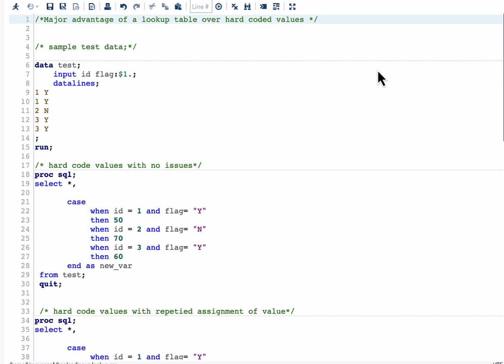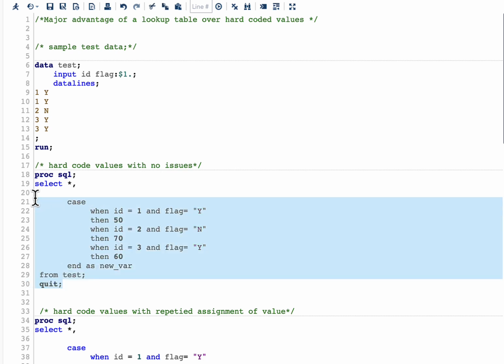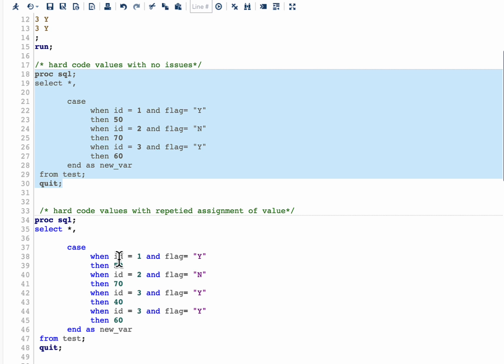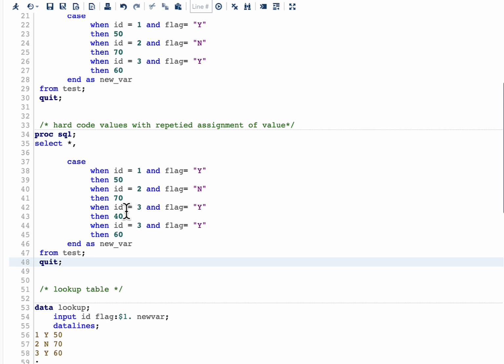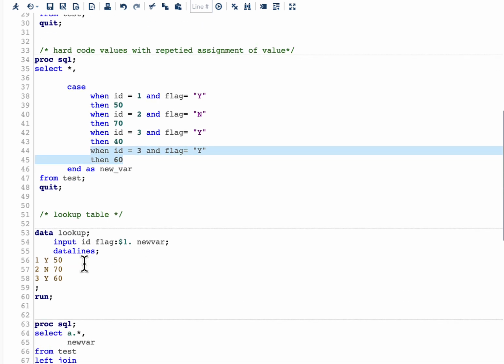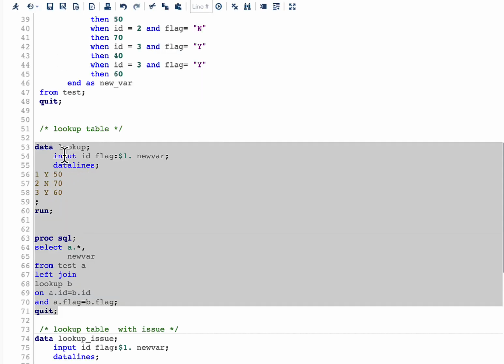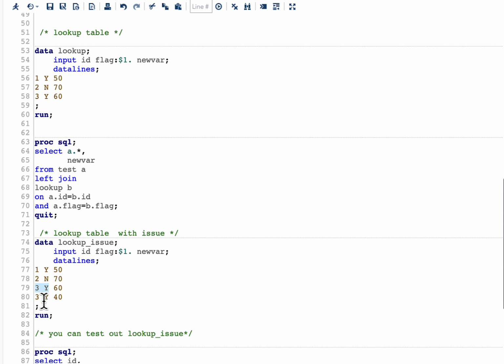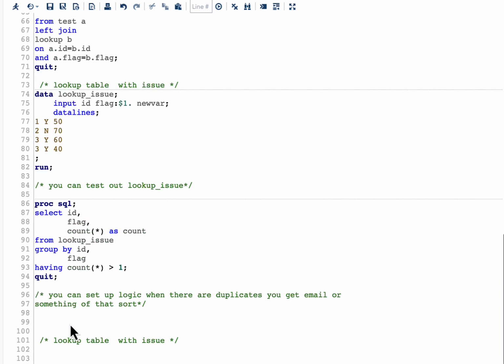Major advantage of a lookup table over hard coded values